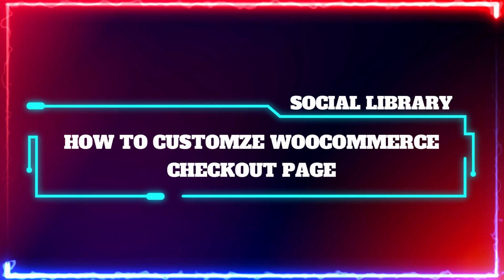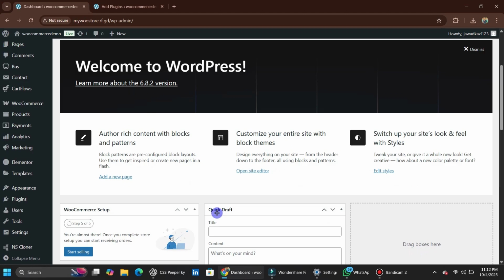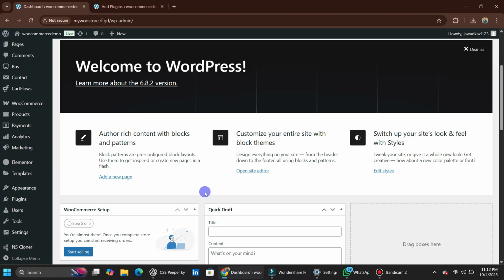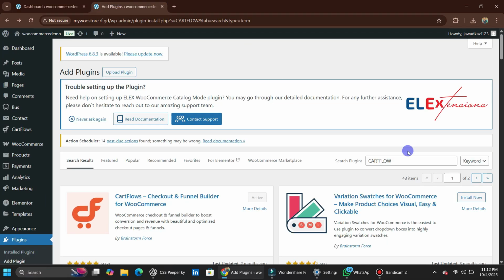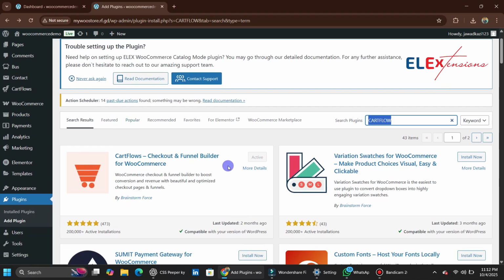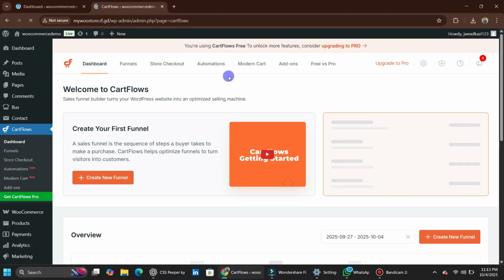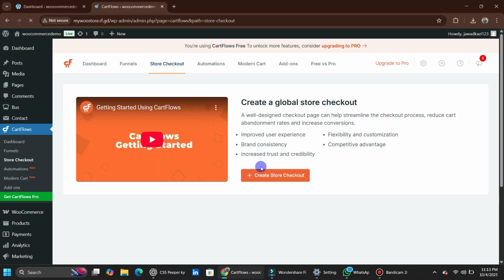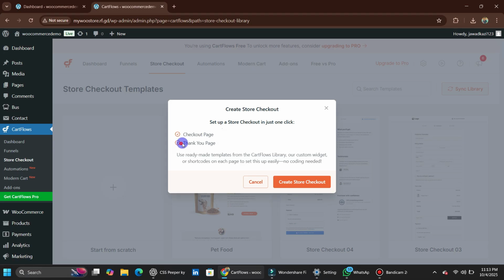How To Customize Woocommerce Checkout Page (Full Tutorial)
How To Customize Woocommerce Checkout Page

This full tutorial shows you how to customize the WooCommerce checkout page to improve conversions and user satisfaction. Learn how to add or remove fields, rearrange sections, and style the checkout layout using plugins or custom code. You’ll also understand how to add trust badges, payment icons, and one-page checkout features. Perfect for eCommerce owners looking to reduce cart abandonment and create a seamless checkout flow. Make your WooCommerce checkout process faster, simpler, and more conversion-friendly.